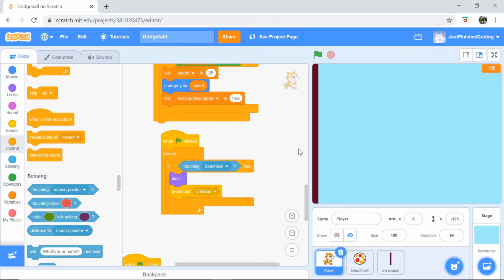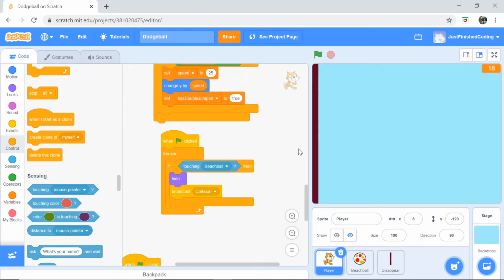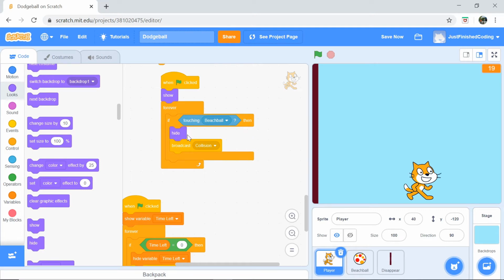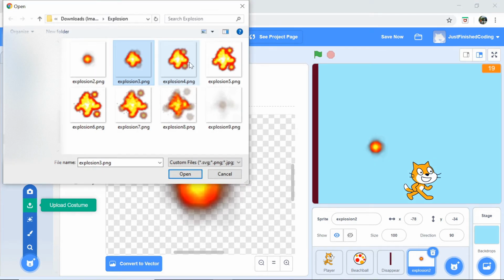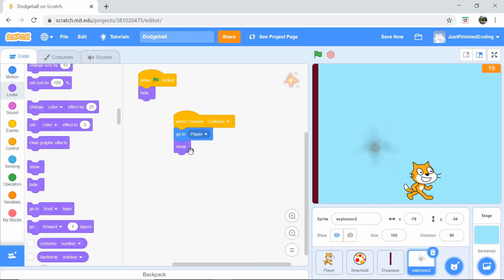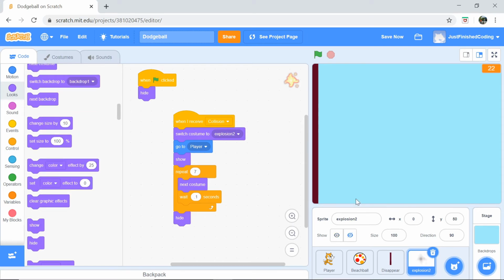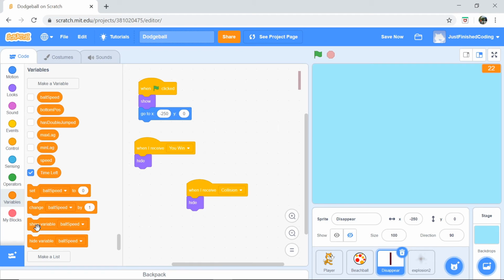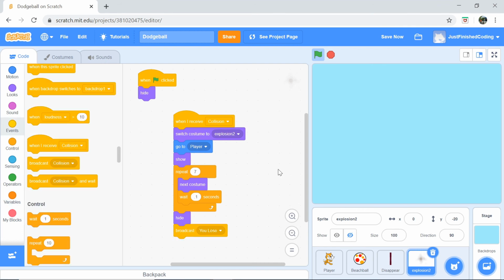Dodgeball! - Part 4 | Easy, Simple, Beginner Scratch Tutorial | Just Finished Coding!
Hey everyone, welcome back to Just Finished Coding! In this brand new Game Development Series, you will learn to make an awesome Dodgeball Game on Scratch 3.

In this video, you will develop the game even further with an explosion animation when the ball collides with the player.

This is Part 4 of the Dodgeball Game Development Series. Part 4 will release on Thursday (23th April, 2020) at 5:00 a.m. IST.

⏰ Timestamps:
      0:49 : Overview
      1:04 : Hiding during Collision
      1:54 : Setting up Collision - Explosion Sprites
      3:04 : Setting up Collision - Animation

🏹 Links:
      🎮 Scratch Games for Beginners:

Happy Coding!